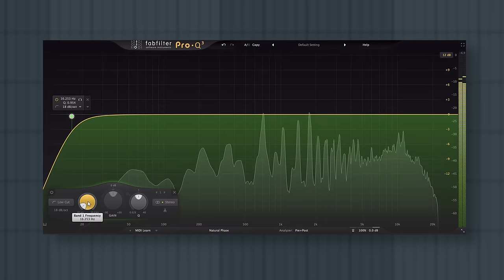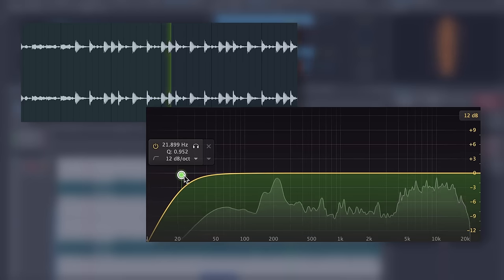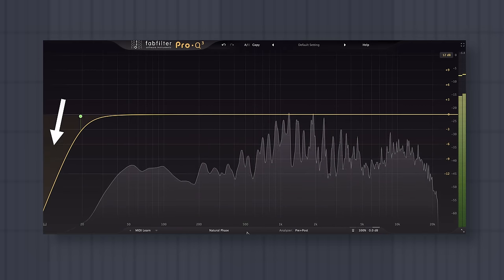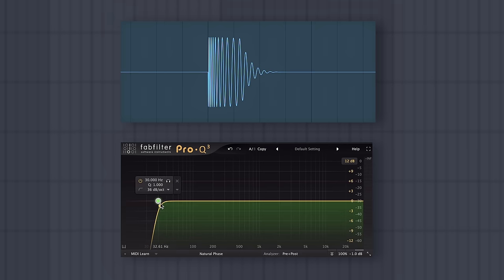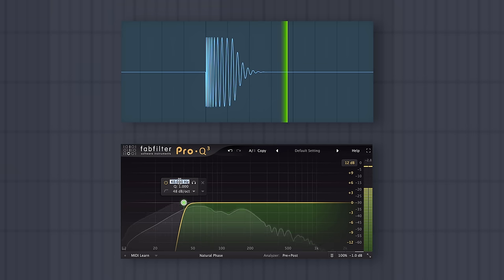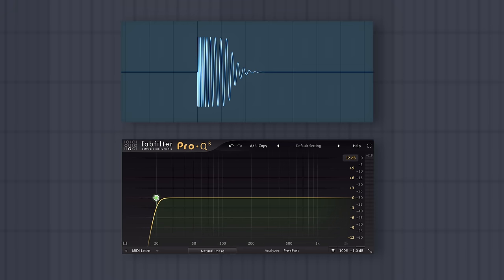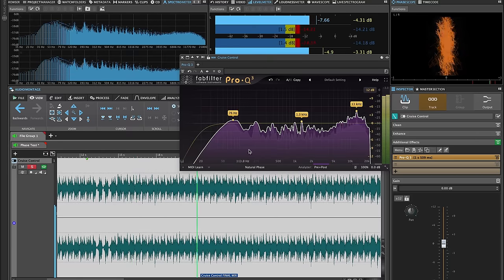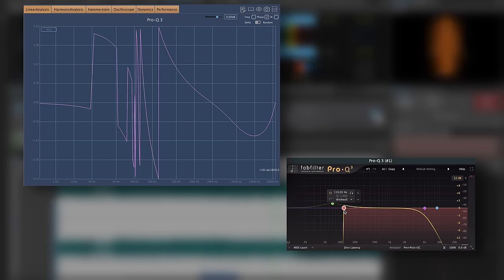Do high pass filters ruin your mixes? Fixing Bad Music Production and Mixing Advice EP.2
I'm fixing more bad music production and mixing advice. Honestly, I enjoyed this one and can't wait to move on to more interesting topics soon!
I'm making this video as a response to the critiques I've received online for sharing some helpful and widely used EQ techniques. Remember that it is always easier to straw man an argument and debunk it than to make a compelling case in the first place. Monitor the phase on your EQ if you are concerned.

As always, I hope you found this video useful or interesting in some way!

0:00 - Introduction
0:20 - Good advice
1:12 - Bad advice
1:35 - Where the bad advice comes from (Audio Example)
4:20 - Can you hear the difference? Full Mix Example
5:20 - Plugin Doctor and some social media advice
6:45 - Thanks for watching

The mix was Cruise Control by Jason Jass.

💸 Releasing a song? Save money on DistroKid if you sign up through my custom